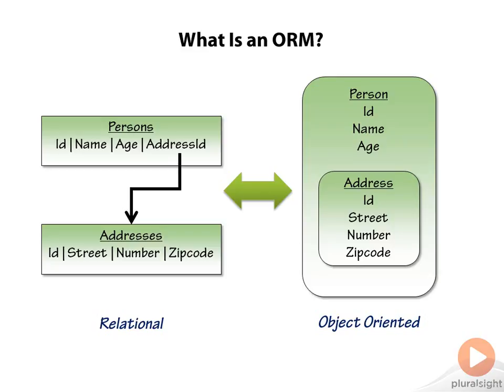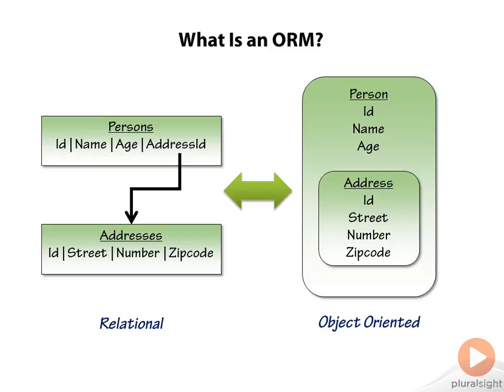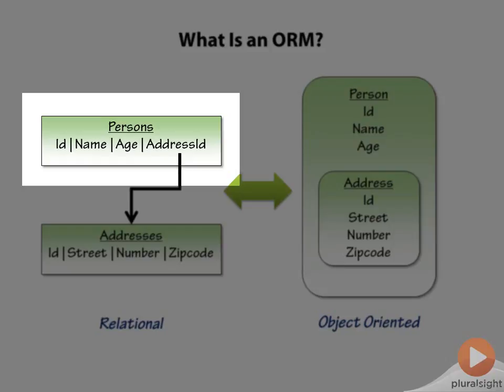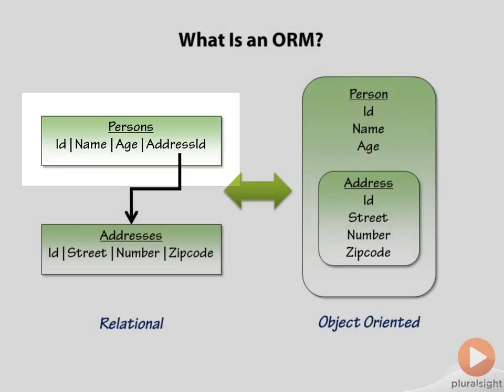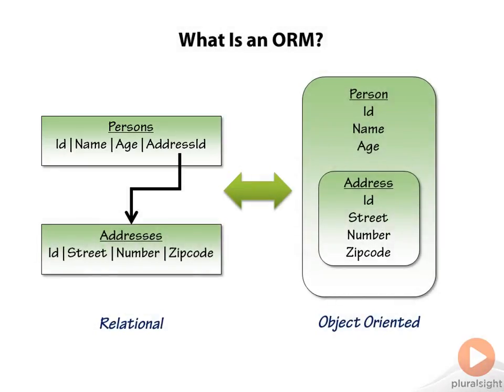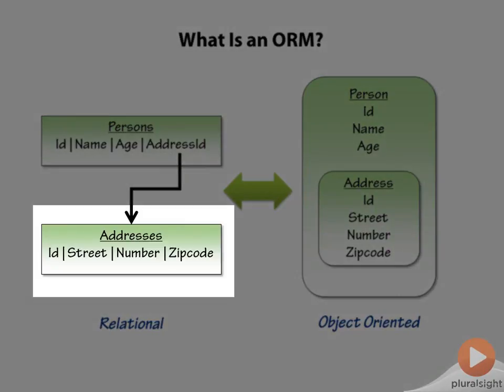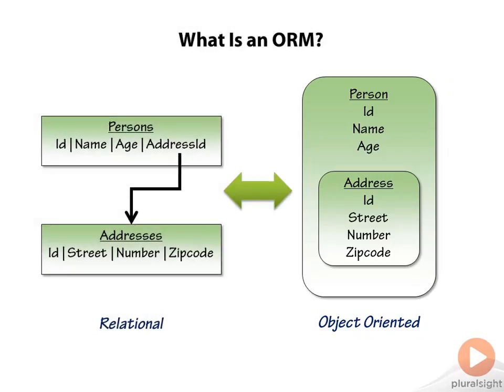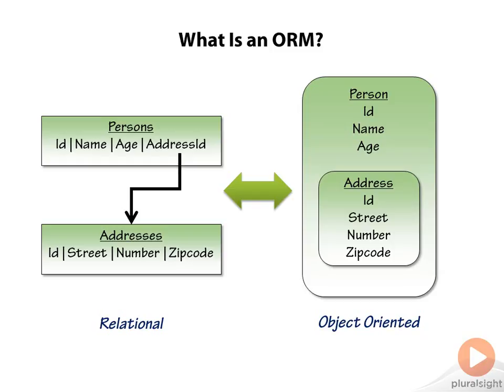04 What is an ORM